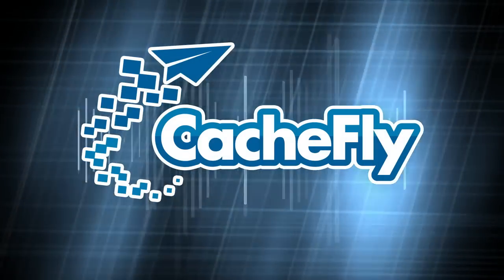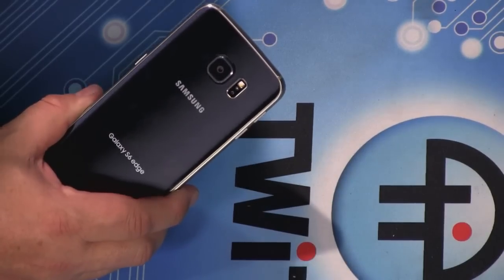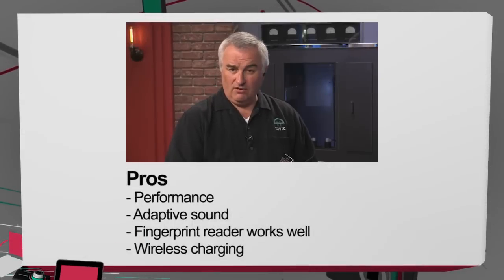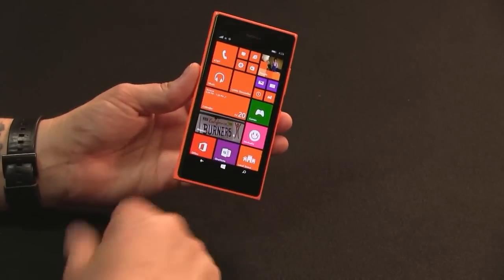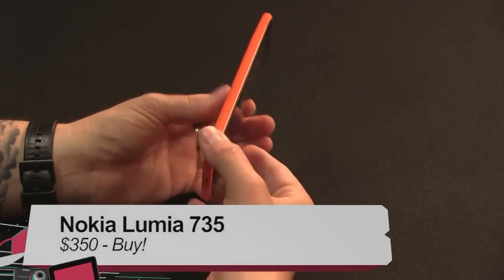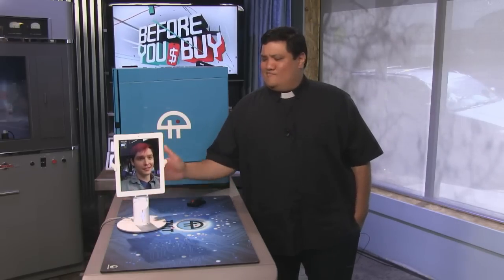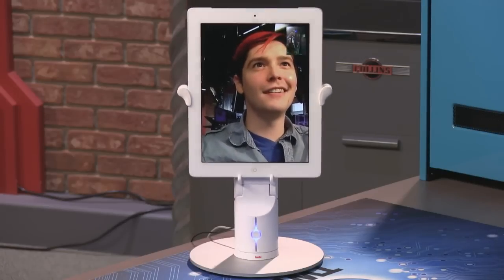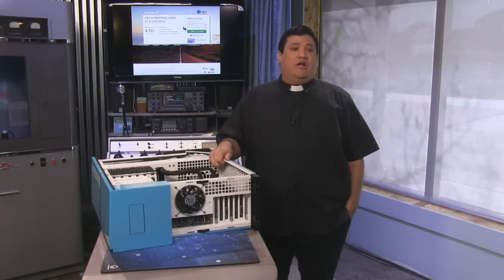Before You Buy 169: Samsung Galaxy S6 Edge, Kubi Telepresence Robot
Host: Fr. Robert Ballecer, SJ

Reviews of the Samsung Galaxy S6 Edge, Nokia Lumia 735, Kubi Telepresence Robot, Fuel Ion Wireless Charger and a first look at the Maingear Shift Superstock desktop PC.